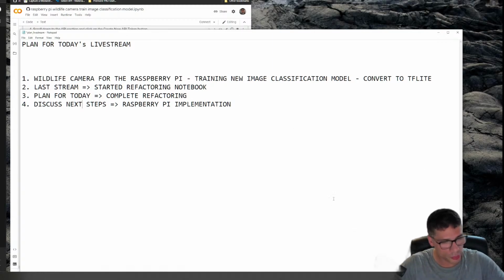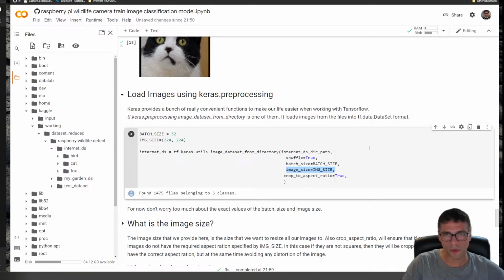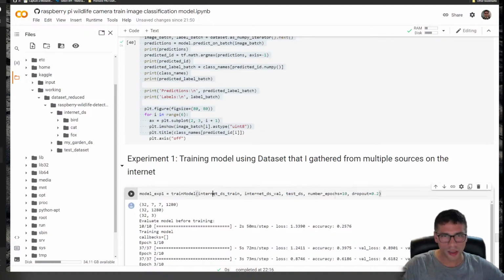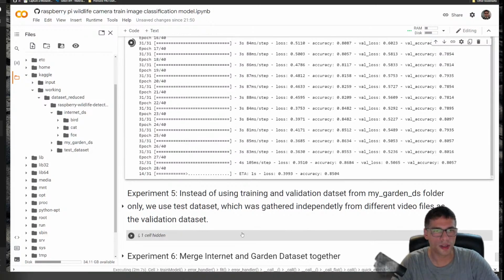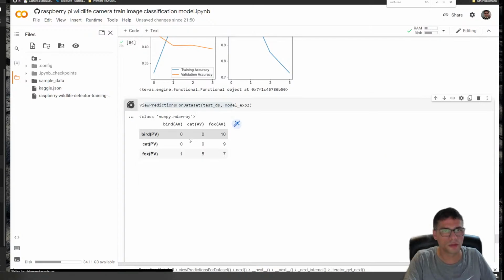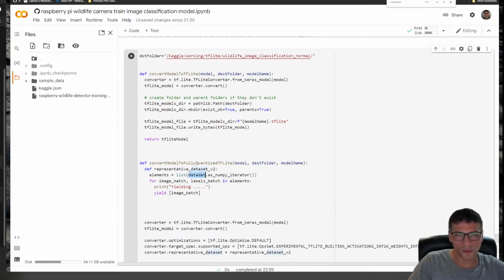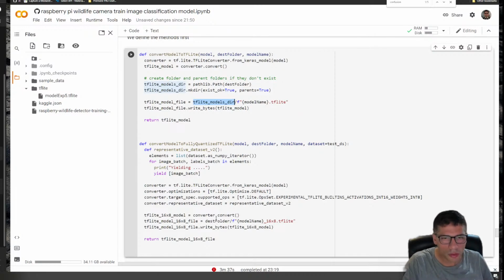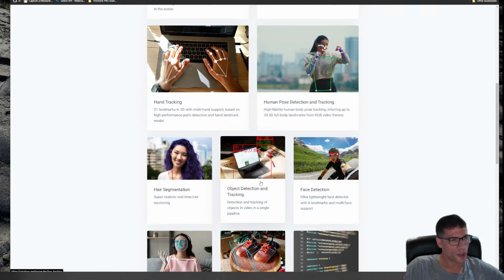#14 Live Coding - Tensorflow Image Classification with Transfer Learning - Refactoring my Notebook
In my last Livestream i have finally migrated my notebook from Kaggle to Google Colab and at the same time refactored my code to make it easier to run experiments. And in this way i was able to derive some important conclusions:

1) the dataset of images i have gathered from the internet are not helpful to the model for transfer learning. I need images from other security or wildlife cameras, not  pictures of cute cats taken by human photographers.

2) i need to collect more images similar to the type of images  i gathered from my raspberry pi camera.

For now i am going to proceed to the next phase of the project, that is, to deploy a first version of the tensorflow lite model to the raspberry pi and create a data pipeline to gather more data so we can improve the model. Mlops anyone?
This is going to be fun and i think this pet project is a great way to demonstrate the engineering that is required to deploy a machine learning model in the wild.

✅ Source Code

✅ Timestamps